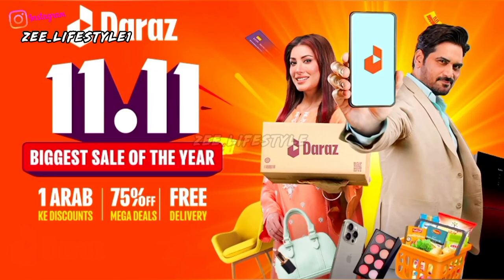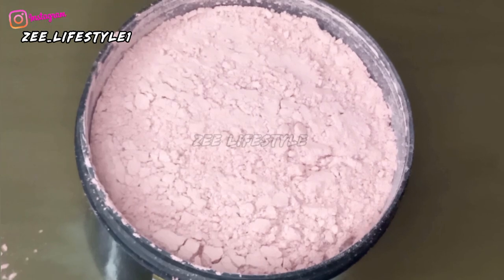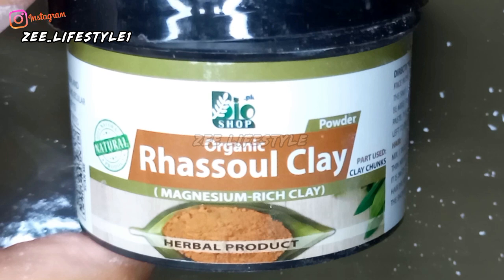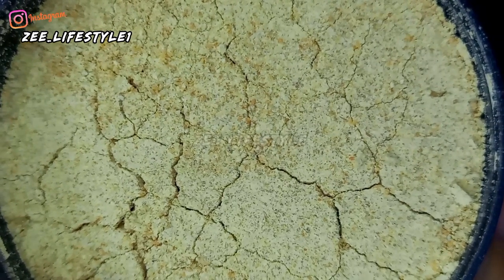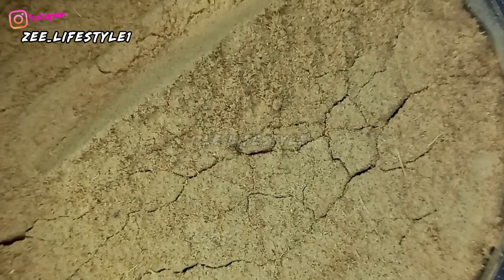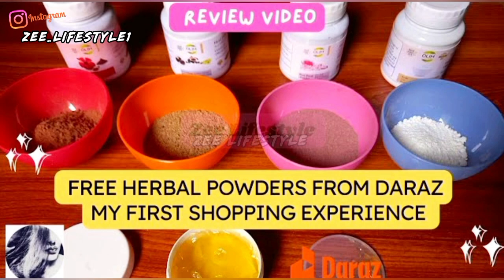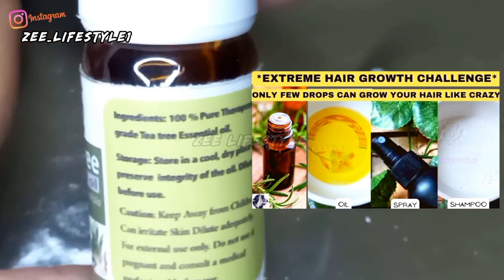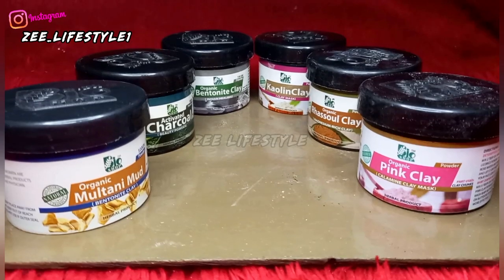Herbal Powders | Daraz Online Shopping for Hair and Skin Care | Bio Shop Products Review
Herbal Powders for Hair and Skin Care  | Bio Shop Products Review  | Daraz Online Shopping

Today I'm sharing my shopping haul from daraz 1111 sale i ordered Hair Growth and skin whitening herbal powders Clays and essential oils from bio shop
I received
* Rhassoul clay
* Kaolin clay
* Pink clay
* Bentonite Clay
* Multani Mitti
* Charcoal fine powder
* Fenugreek seed powder
* Licorice powder
* Tea tree essential oil
* Ylang ylang essential oil

Im sharing my review and benefits of herbal powders I ordered for hair and skin care routine these clays and essential oils will works wonders on your hair for Extreme hair growth and hair health Also help in skin whitening۔

Also watch

how to use herbal powders
urdu hindi hair tips
Mulethi powder for skin
Organic products for skin whitening
Rhassoul clay for hair growth
healthy hair tips
Herbal clays for skin whitening
herbal powders for hair growth
hair growth journey
natural hair growth
Daraz 11 11 sale
how to order from daraz
what to order from daraz
Review video
Daraz py Shopping kaise karen
Bio shop herbal products
Organic herbal powders Clays and oils
Unboxing and unpacking video
Products with price
detail review
Skin lightening powders
powders for extreme hair growth
black hair growth tips
essential oils for hair growth
natural hair
Fenugreek for hair loss
hair growth time
black hair
how to grow hair fast
tea tree for hair growth
top tips for hair growth tips
tips for hair growth
hair growth tips 4x hair
hair growth tips for men
hair tips
Skin brightening clay
natural hair growth tips
hair growth
ylang ylang essential oil for hair growth
best oil for hair
best hair oil for hair growth
Hair Loss Natural Treatment
Extreme Hair Fall
herbal powders for hair
ayurveda
desi upay
baal bade karne ka tarika
reduce hair fall
stop hair loss
Magical Hair Growth
Alopecia Treatment
Hair Fall Solution
Hair Growth Solution
Hair Care Ideas
Benefits of licorice powder
Hair Problems Solutions
Multani mitti ke fayde

spotless brighten tighten clear glowing skin face powders
clays by Zee Lifestyle
clays for glowing skin
powders for remove dark spots
face pack powders for instant brighten skin
deep cleansing face clays
just looking like a wow
how to use activated charcoal powder for skin whitening in urdu hindi
powders se rang gora krne ka totka
skin whitening tips
rang gora krne ka tarika
mitti ka istemal for skin
permanent skin whitening cream
skin whitening secrets naturally
mitti k istemal se rang gora krne ka tarika
desi totkay
gharelu upay
chehra gora krne ka tarika
face beauty tips in urdu
face whitening at home in urdu
activated charcoal powder kaolin clay
Viral face pack
face pack for clear skin
skin care tips in urdu
rang gora
bollywood actress face pack
Viral instant whitening powders
diy face clays for whitening
rang gora krne ki tips
beauty tips for girls
how to get clear spotless skin naturally
rang gora krne ka asan tarika
get fair and glowing skin with natural beauty powders
Licorice powder for clear skin
Multani mitti powder for oily skin
Calamine clay for dry skin
Face clays for pimples
charcoal face pack for oily skin

extreme hair fall & alopecia solution
best hair products magical hair growth  hair fall solution how to get silky and shiny hair baal ugane ke gharelu upay baal bade karne ka tarika indian hair care ghane baal pakistani hair care indian secrets hair care routine for damaged hair hair care secret balon ka jhadna kaise roke hair care routine
hair growth with Herbal Powders hair growth challenge shiny and healthy hair world's best faster hair growth clays homemade hair remedy faster hair growth faster hair growth baalon ko ghana kaise kare
Unstoppable Rapid Hair Growth
Hair Growth pack
Bundle offer
Super Fast Hair Growth
Best Hair Growth powders Clays and essential oils